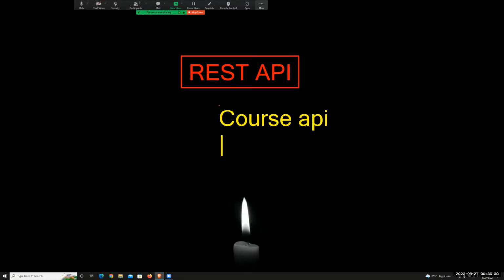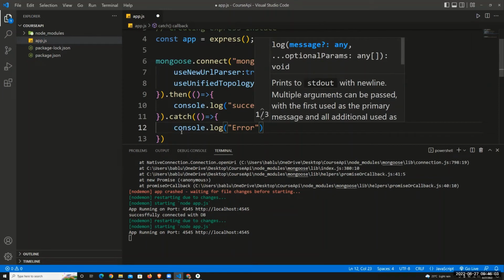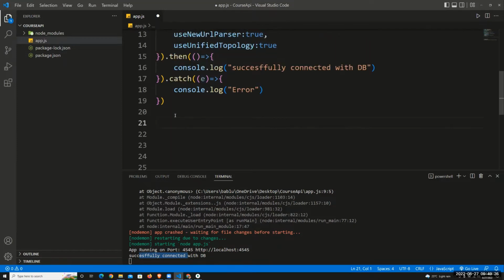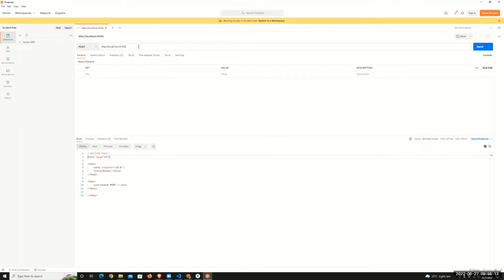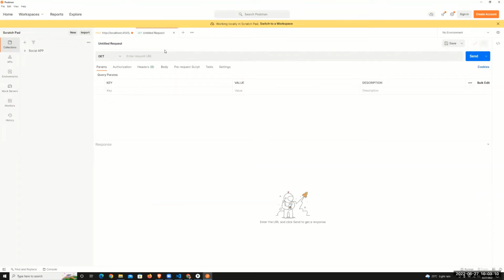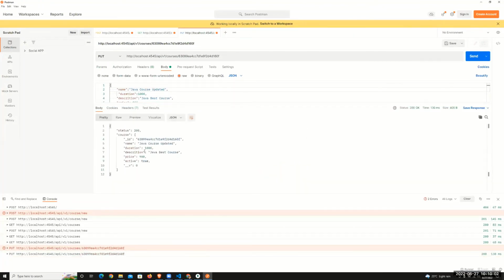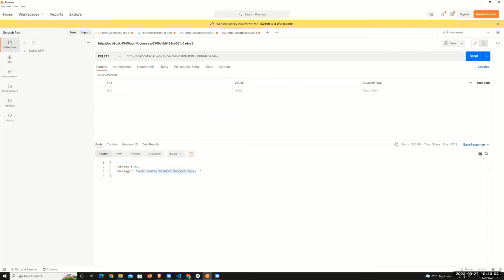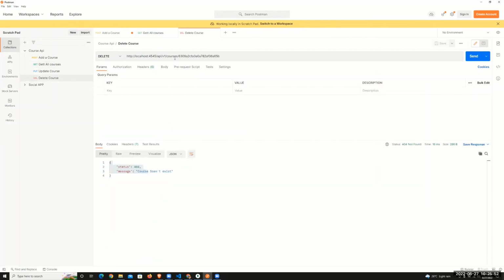REST Api Build with Express JS and Mongo DB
👉🏾 Rest APIs complete course in 2022 in Hindi 🔥

I will explain you the reason behind using the API as simply as possible.

In this video, We are going to build the rest APIs for the Courses application Udemy.